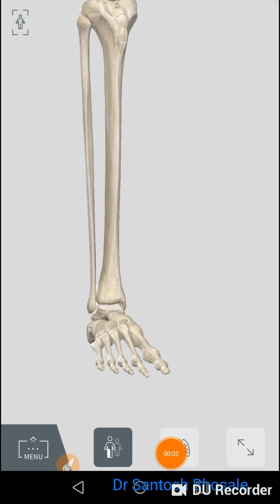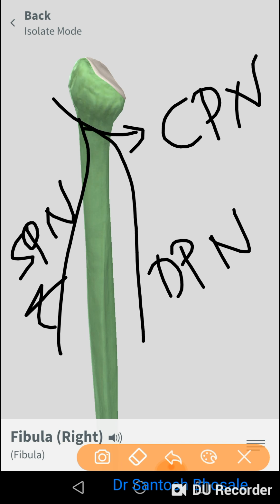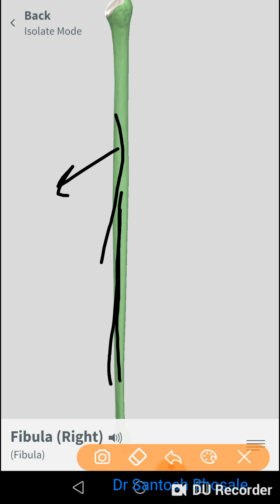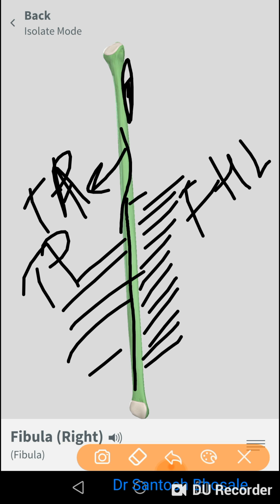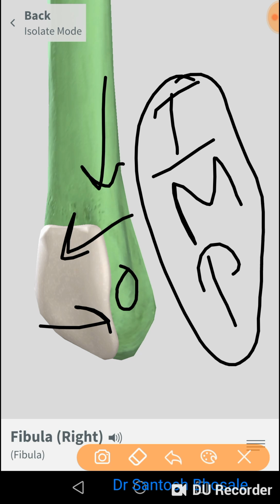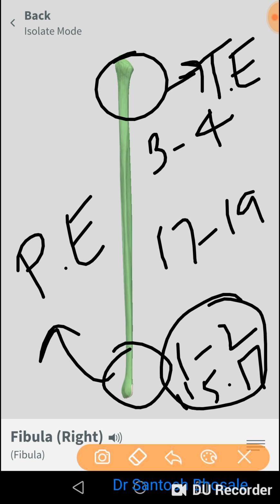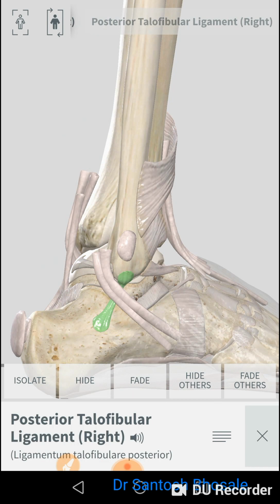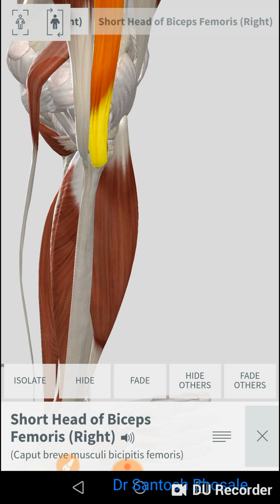Osteology of Fibula and its attachments